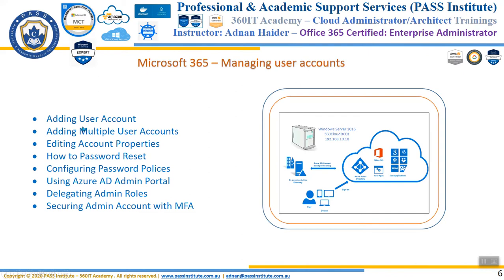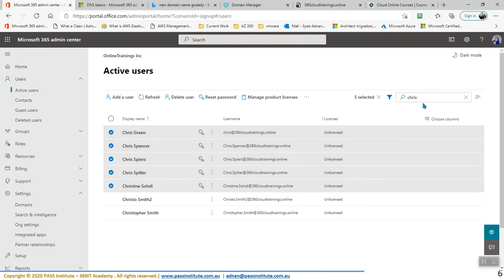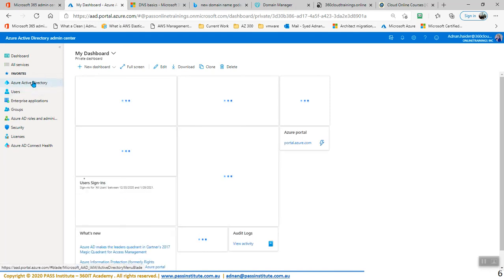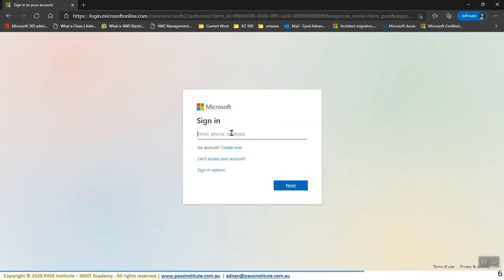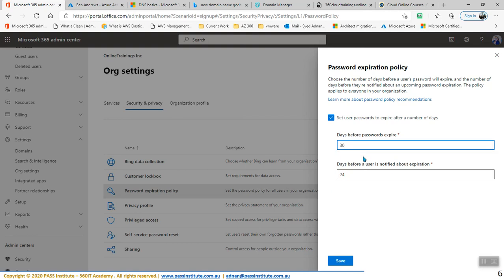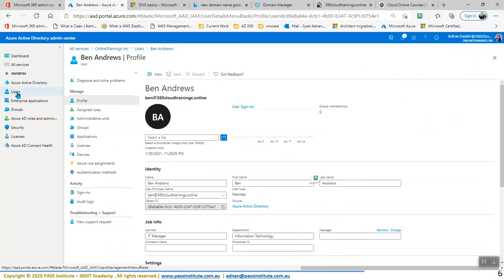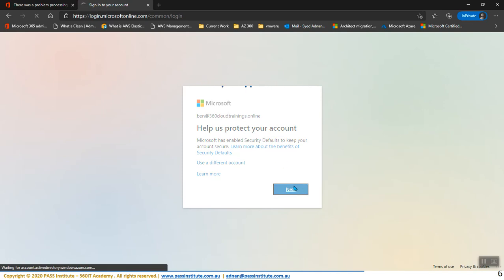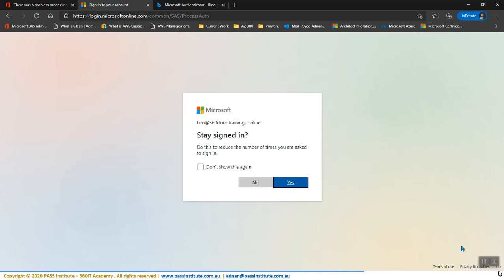8 Reset Password Policies Azure AD Portal Microsoft 365 Complete Project